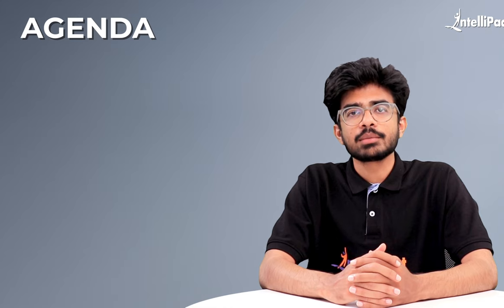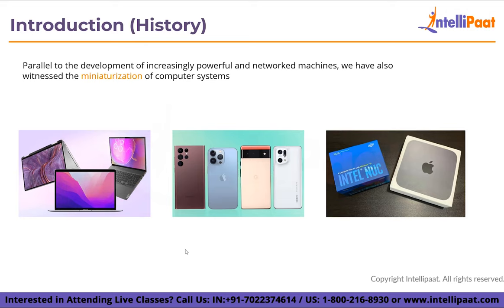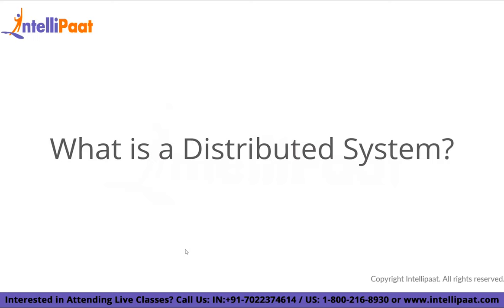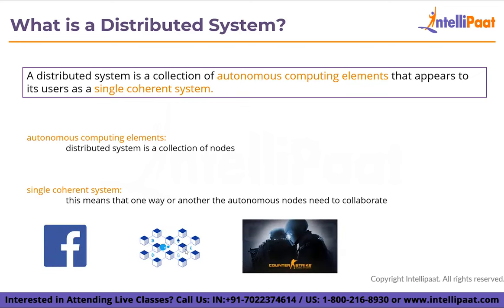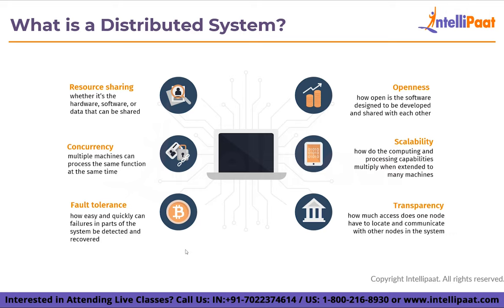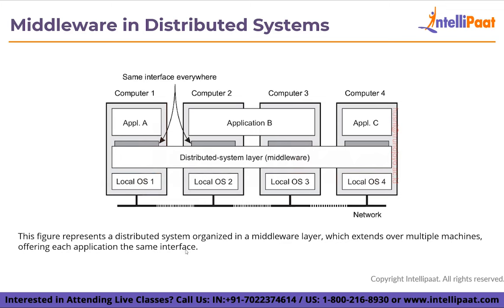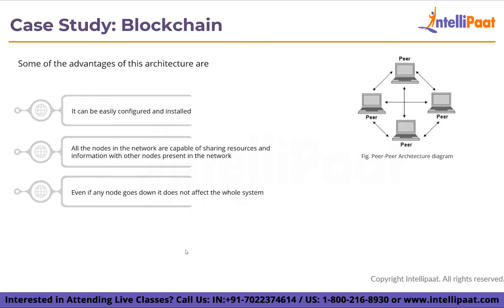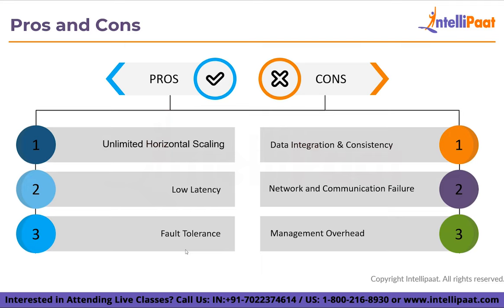Distributed Systems Tutorial | Distributed Systems Explained | Intellipaat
Intellipaat Edge
1. 24*7 Life time Access & Support
2. Flexible Class Schedule
3. Job Assistance
4. Mentors with +14 yrs
5. Industry Oriented Course ware
6. Life time free Course Upgrade